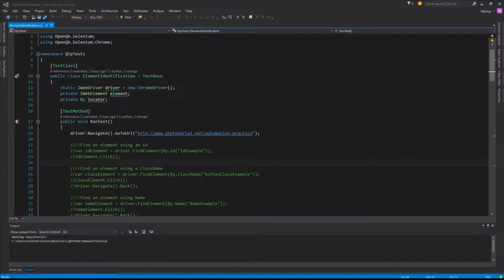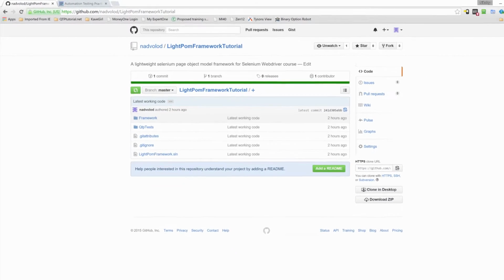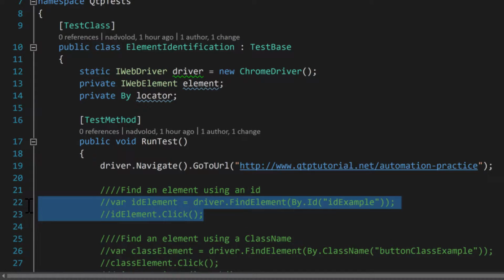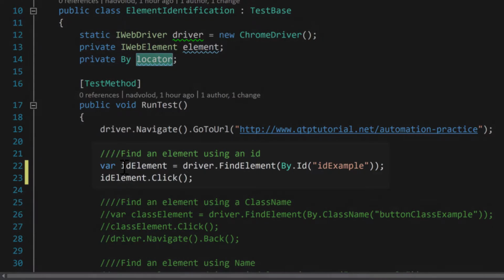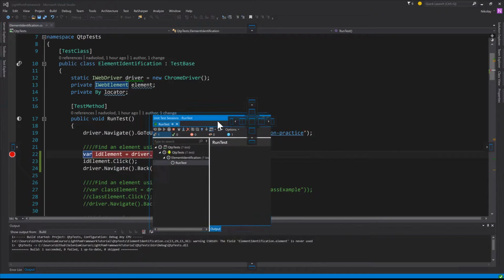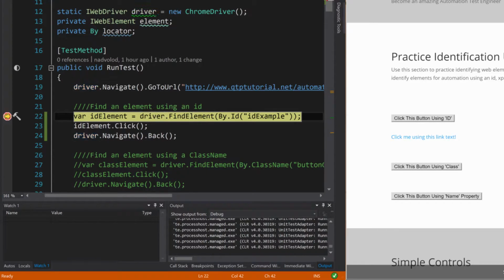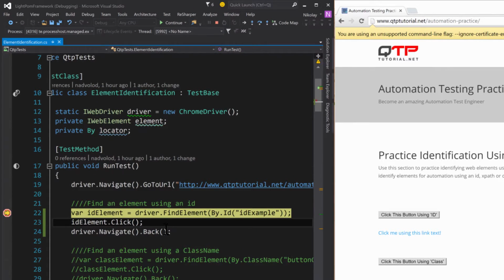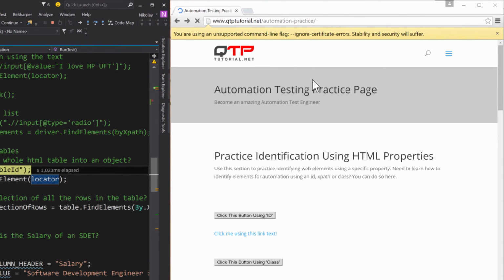7 using an id to identify elements with selenium webdriver